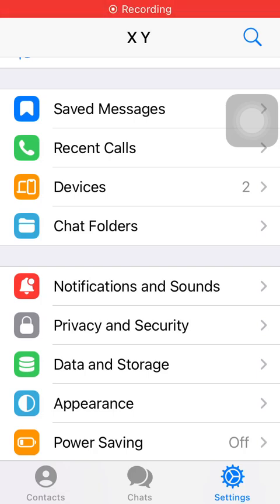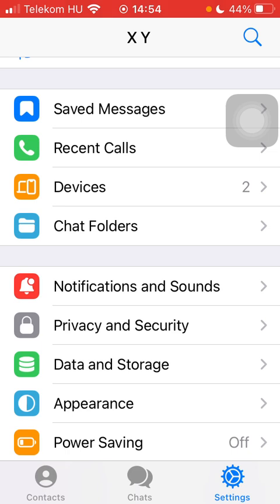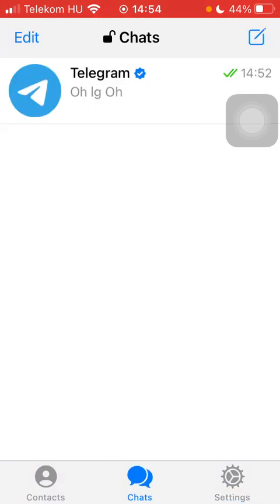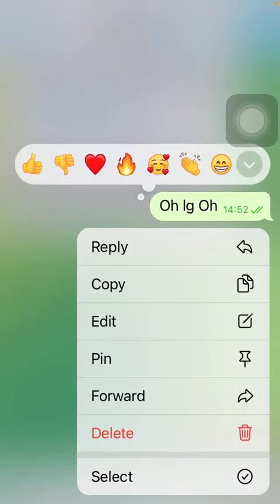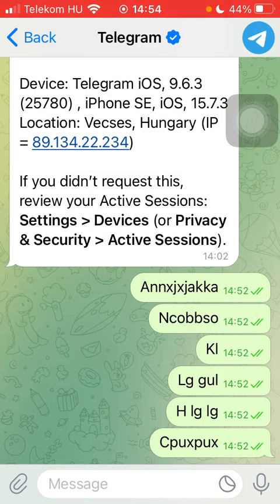How to pin a chat messages on Telegram?